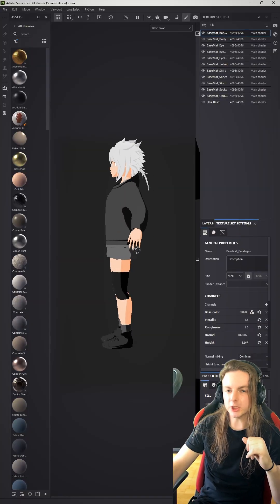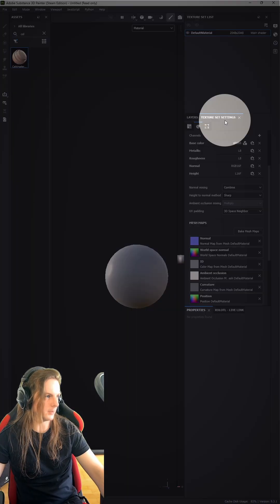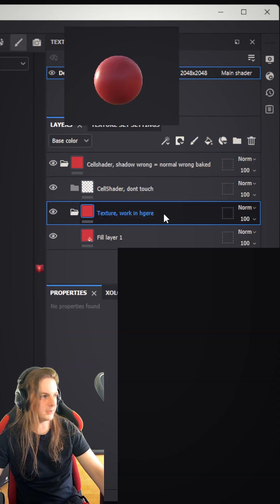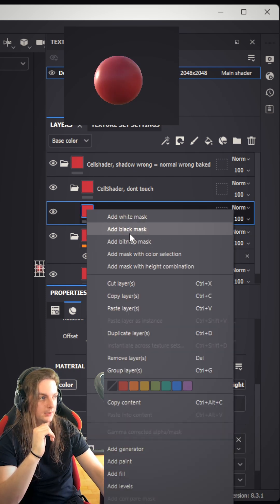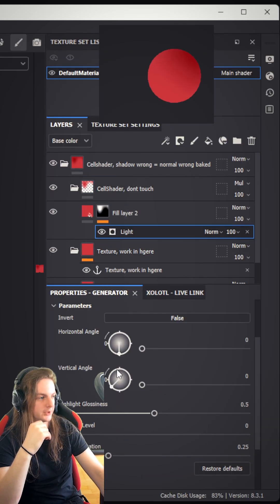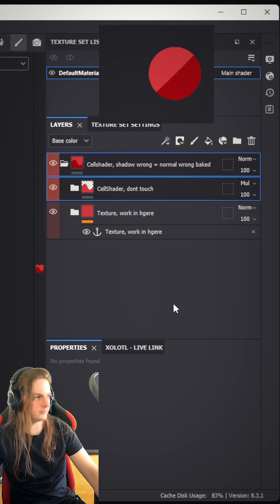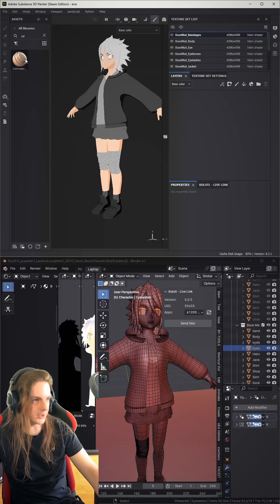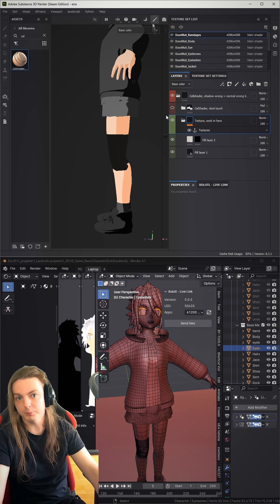Cel Shader in Substance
How to Make a cel shader in substance painter.